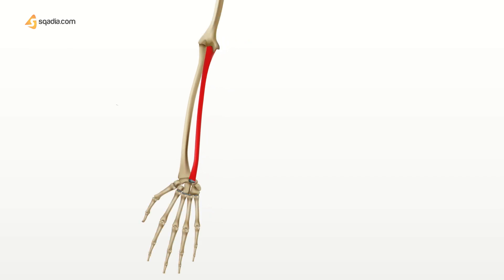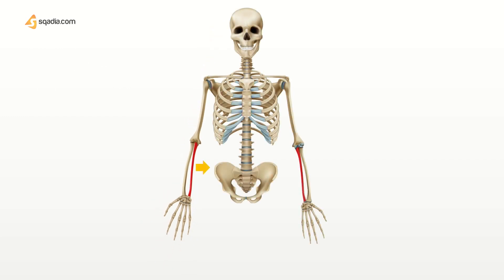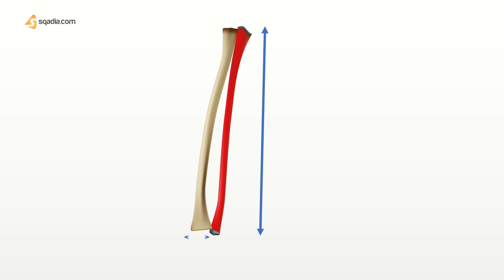Ulna | Introduction | Bone Anatomy | Upper Limb | Forearm Skeletal System | sqadia.com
The ulna is a long, thin bone lying side by side to the radius. Together they make up the forearm.

They are present between two Joints: the Elbow joint (where it articulates with the Humerus) and the Wrist joint (where it articulates with the carpals).

▬ 📃 Ulna ▬▬▬▬▬▬▬▬▬▬
The function of the Ulna is to provide support for the movement of the hand and forearm, displaying a range of movements like supination or pronation.

Learn more about these movements in our lecture: Introduction to Anatomy.

▬ 📜 Ulna Bony Landmarks ▬▬▬▬▬▬▬▬▬▬
In this Anatomy lecture, let us explore bony landmarks, and Muscle attachments of the ulna bone.

Providing you with all the knowledge needed to pass your Anatomy exam, compressed in a single lecture.